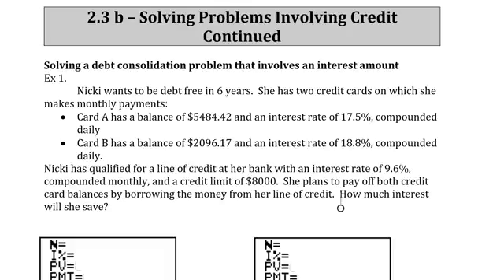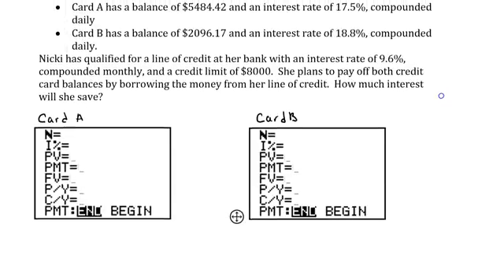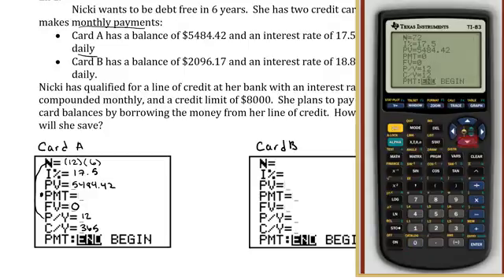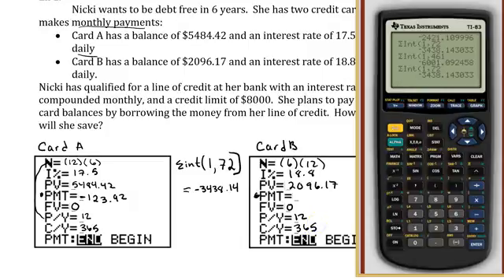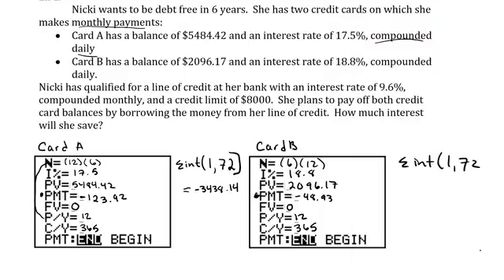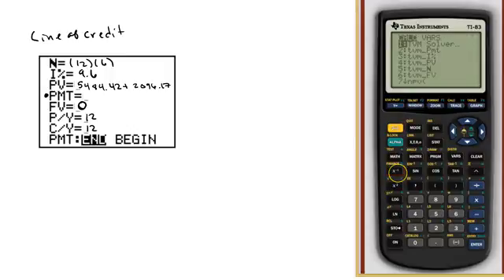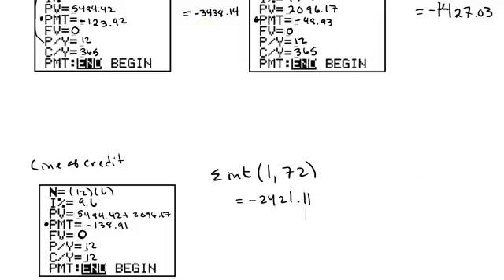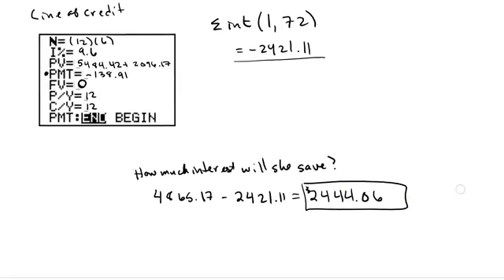2 3 b soving problems involving credit continued 1